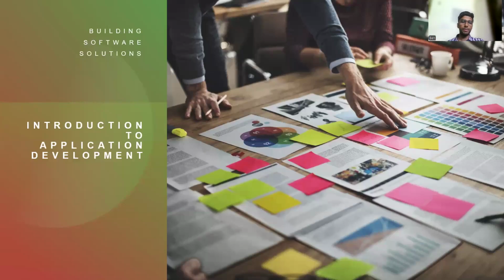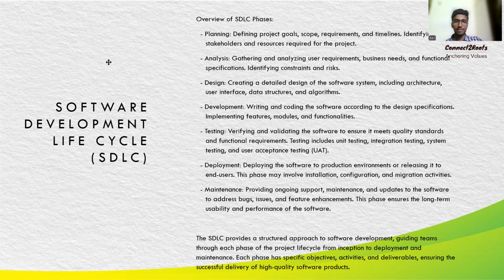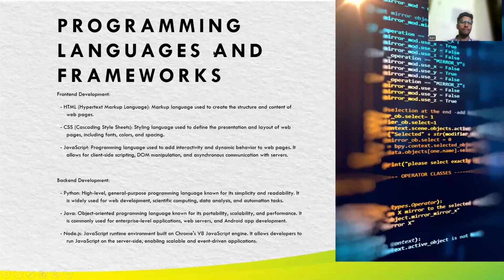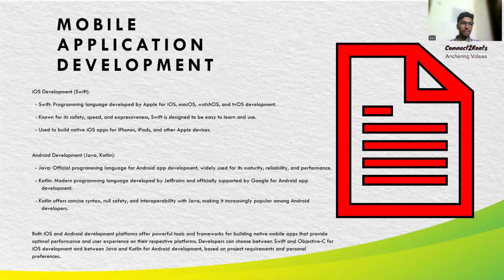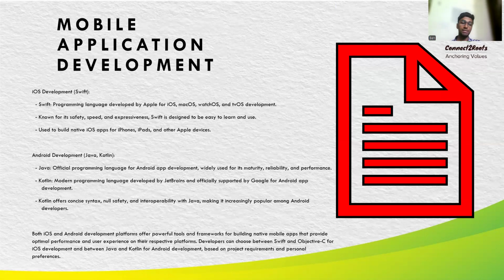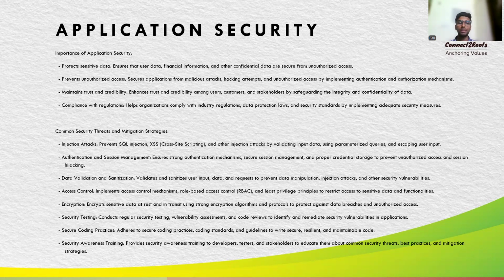Introduction To Software Development LifeCycle| Connect2Roots Academy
Welcome to a captivating exploration of Application Development, where innovation meets creativity and technology transforms ideas into reality. In this introductory video, we invite you to embark on a journey into the dynamic world of software creation.

Join us as we unravel the essence of Application Development, starting from the foundational concepts to the intricate processes involved in building software solutions. Discover the importance of understanding user needs, defining requirements, and crafting intuitive user interfaces that resonate with audiences.

Throughout this video, we'll delve into the diverse landscape of application development, encompassing web, mobile, and desktop platforms. Whether you're a novice enthusiast or an experienced developer seeking fresh insights, this video provides valuable perspectives to inspire and inform your journey.

Through real-world examples and practical advice, you'll gain a deeper appreciation for the creative possibilities and technical challenges inherent in application development. From ideation to deployment, we'll guide you through the essential steps and best practices to help you bring your ideas to life in the digital realm.

Tune in and ignite your passion for Application Development as we embark on this exciting journey together!